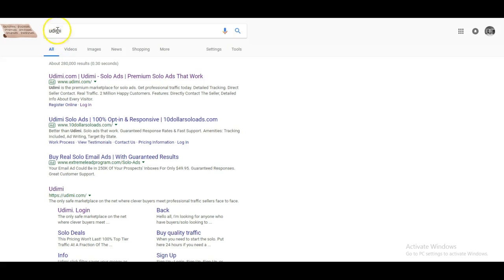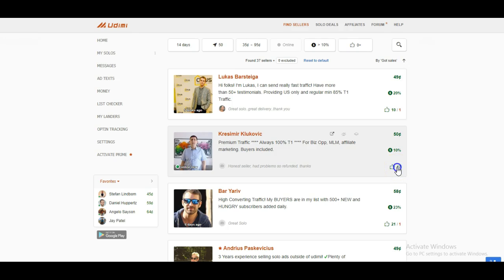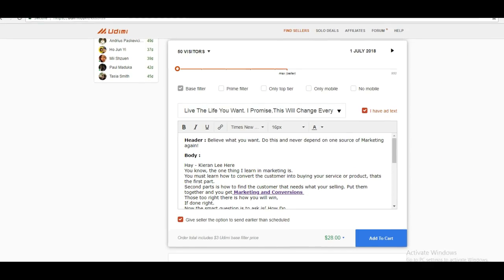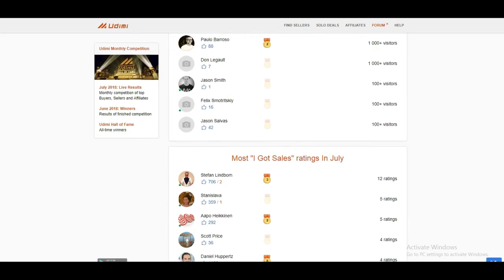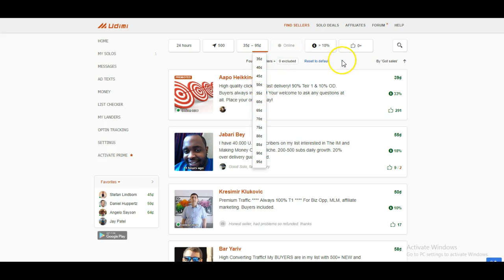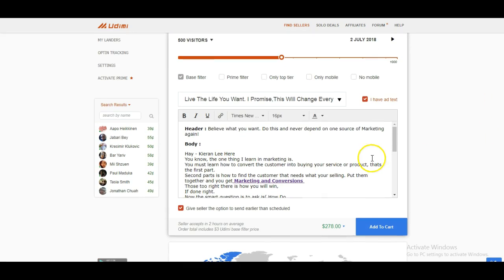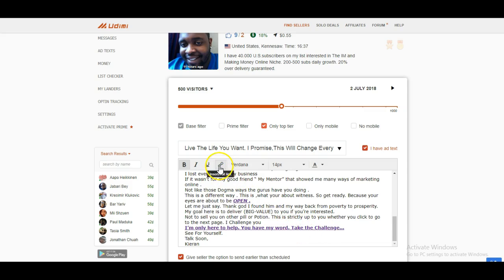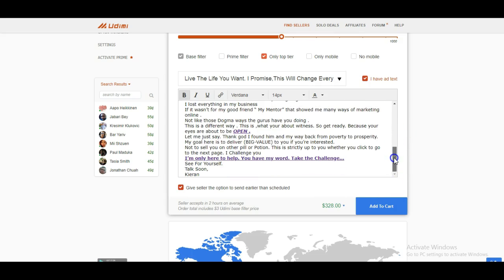48 Hour Email Cash Register/ Session 3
{Here are the session you may have miss }